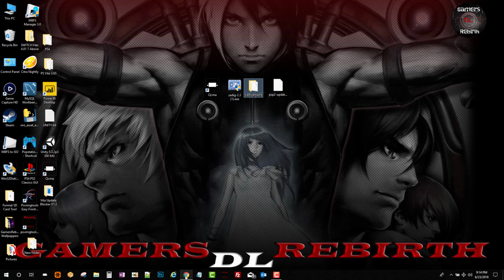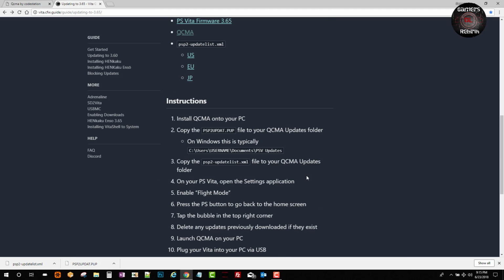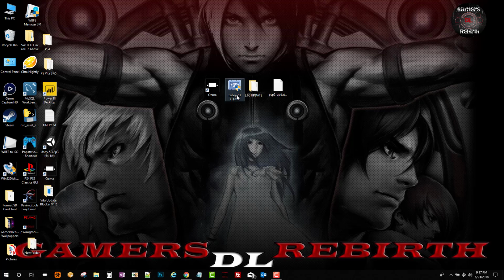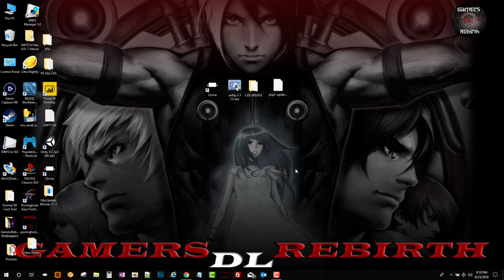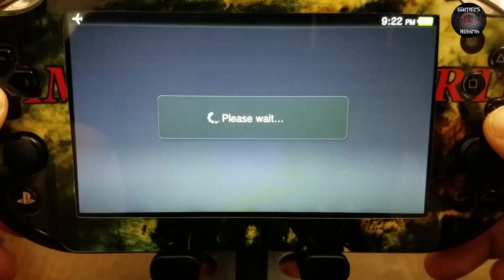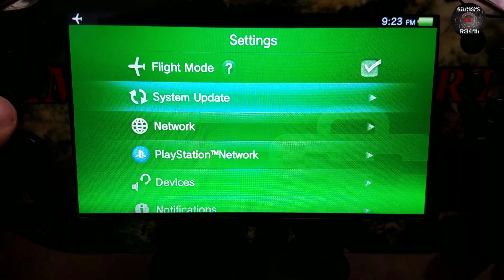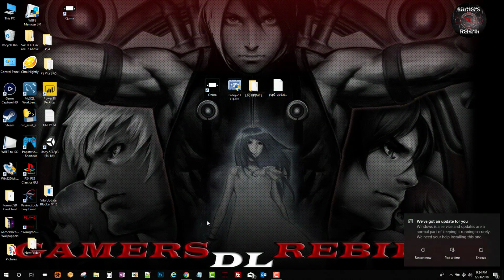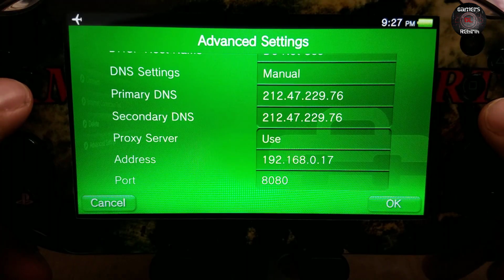SAFE UPDATE PS VITA TO 3.65! LOWER FIRMWARE'S, 3.61 & 3.63!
**LINK UPDATED! USE LATEST RELEASE!**
Silica's PSVIMGTOOL-Front End:

***Disable Automatic Updates***